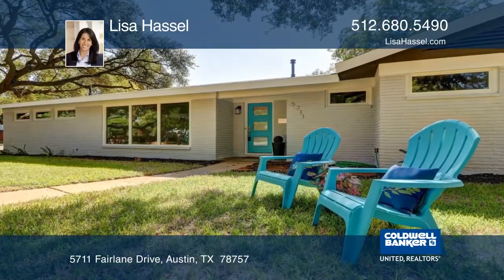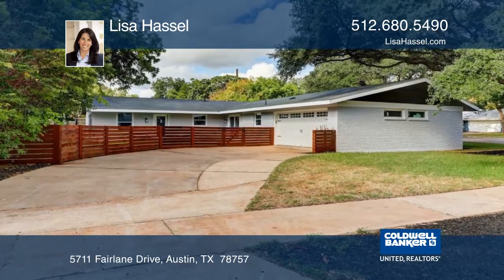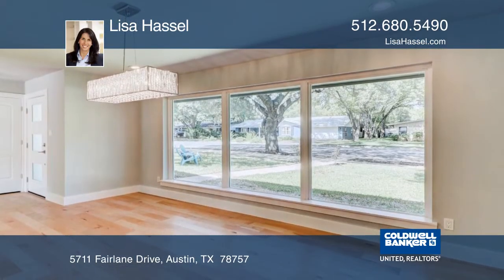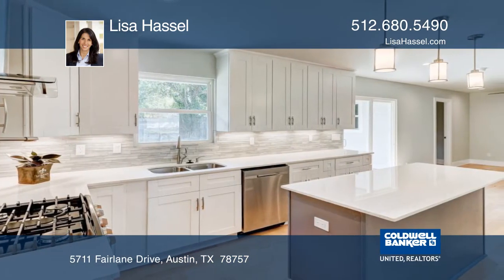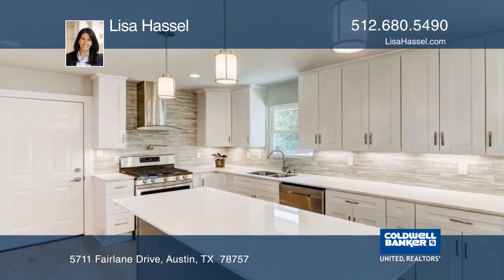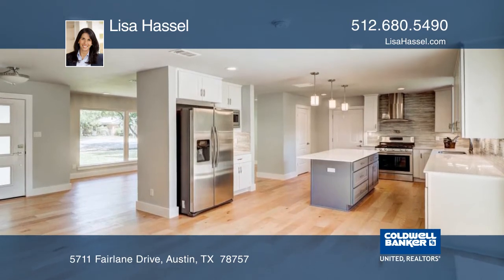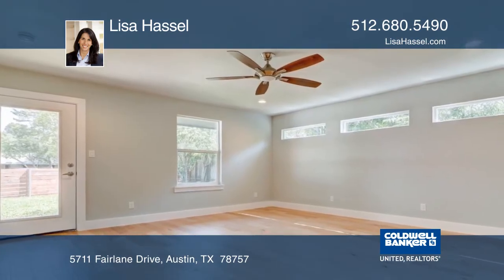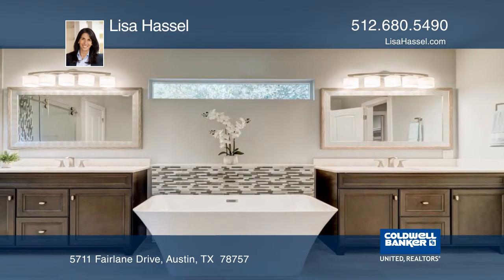5711 Fairlane Drive Austin, TX | ColdwellBankerHomes.com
5711 Fairlane Drive, Austin, TX

There is so much to love about this completely remodeled Allandale home. The gorgeous, bright and open kitchen has custom shaker style, soft-close cabinets and under cabinet lighting. The master suite boasts a spa-like bathroom, two closets with access to the laundry room, a private office area and a door to back yard. The decadent master bath features a huge frameless glass shower, dual vanities and a stunning soaking tub. Situated on an over-sized corner lot with majestic oaks, this home has a side entry garage with a storage room. With a newly updated roof, A/C, water heater, flooring, windows, lighting, fixtures and appliances, all you need to do is make it yours! Details:Built in 1957. Completely remodeled in 2018. One story with approximately 2,100 square feet. Corner lot - .226 acres.Three bedrooms and three full baths.Two master suites.Large laundry room with sink and painted tile flooring.Side entry garage. Large storage room in garage. Convenient central Austin location.Zoned for Gullett, Lamar and McCallum schools.